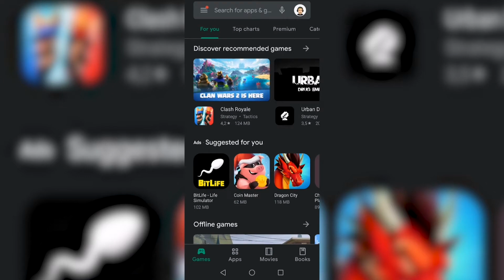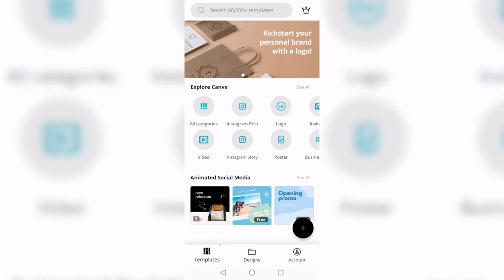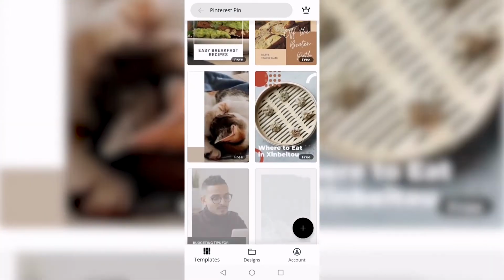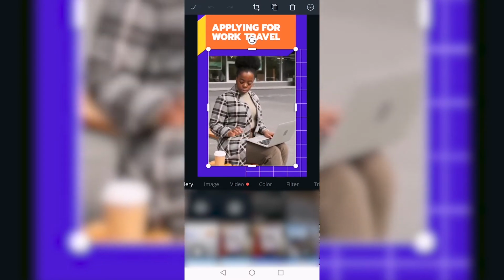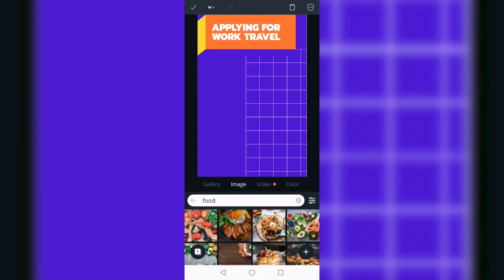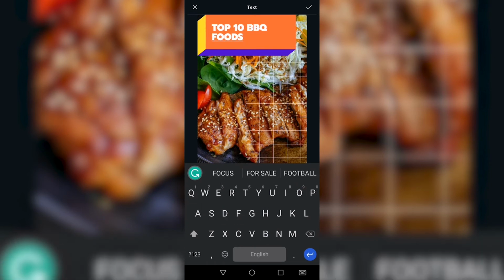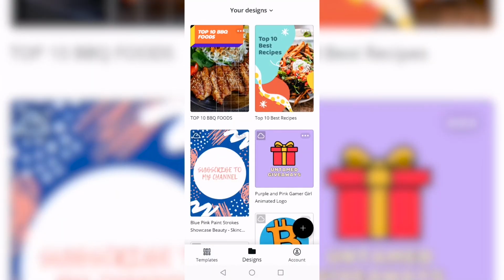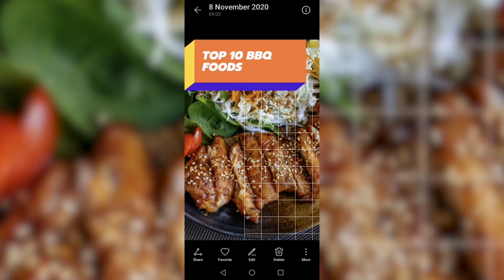How To Create A Pinterest Pin On Mobile!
In this video I will show you how to create a Pinterest pin on mobile. Not everyone will have access to a desktop computer and if you want to still create Pinterest pins only using your phone then this is the video for you. Follow along with all these steps in this video to learn how to create a Pinterest pin on mobile.